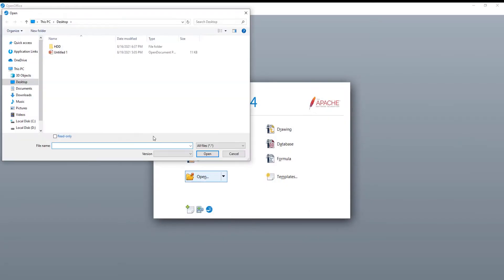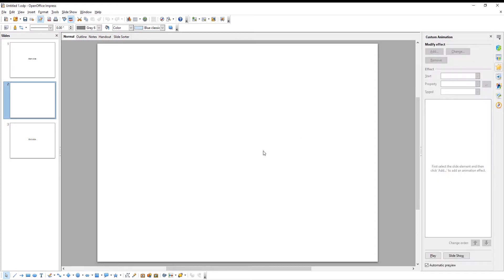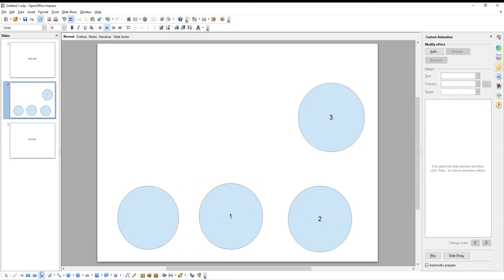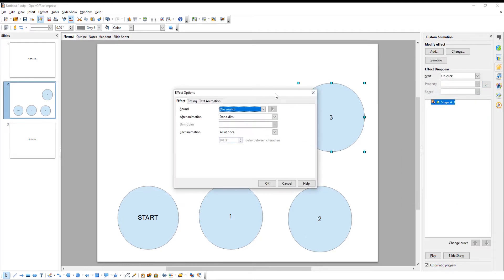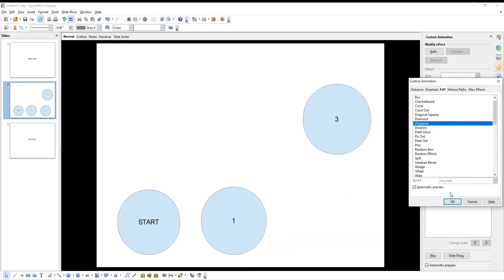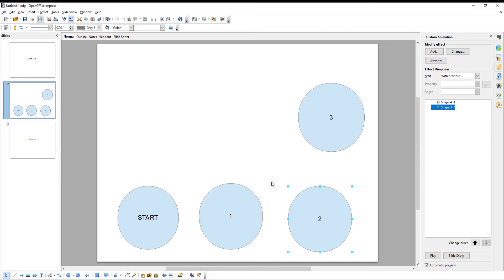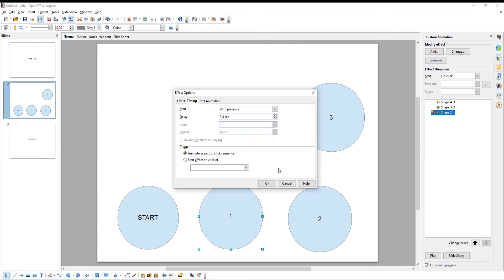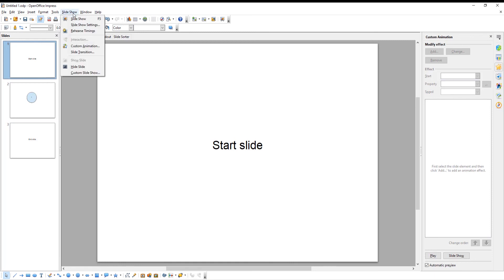How to Create a Countdown Timer in Presentation in Open Office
Hey! Welcome to HOWZA channel! In today's video, we will show you how to create a countdown time in Presentation Open Office.
Launch Open office. Click on Presentation in the main menu.
We are going to create three slides. The start slide, the end slide and the middle slide with a timer.
Click on the middle slide. Set the layout to Blank Slide. Go to the right-side panel. Click on Custom animation option.
Go to the bottom drawing tools bar. Click on Shapes and select Circle shape from the list.
Click somewhere on the slide and pull mouse pointer to create a shape. Repeat and create more shapes. Let’s add text to the shapes.
Click on the shape and then click on the text icon at the bottom drawing tools bar. Type the countdown number. Repeat with each shape. Click on the shape and then click on the text icon at the bottom drawing tools bar. Type the countdown number.
Select the shape with the biggest number. Go to the right-side tools panel. Click on Add. A new window will open. Go to Exit tab. Choose Disappear from the list. Click Ok. Click on the three dots at the right-side panel. A new window will open. Go to Timing. Set start to With previous. Set delay to 1 second. Click Ok.
Go to the next number in the descending order. Select the shape. Go to the right-side tools panel. Click on Add. A new window will open. Go to Exit tab. Choose Disappear from the list. Click Ok. Click on the three dots at the right-side panel. A new window will open. Go to Timing. Set start to With previous. With each shape you need to increase delay by 1 second. Set delay to 2 seconds. Click Ok.
Repeat with every shape. Select the shape. Go to the right-side tools panel. Click on Add. A new window will open. Go to Exit tab. Choose Disappear from the list. Click Ok. Click on the three dots at the right-side panel. A new window will open. Go to Timing. Set start to With previous. Set delay to 3 seconds. With each shape you need to increase delay by 1 second. Click Ok.
Reposition the shapes. Put shapes on top of each other. The shape with the biggest number to be on top.
Click on Slide show at the top tools bar. Choose Slideshow from the list. The timer will work.